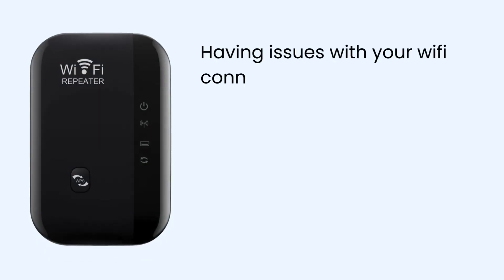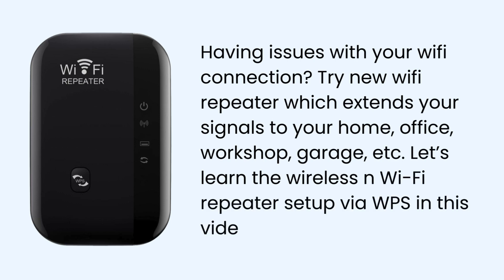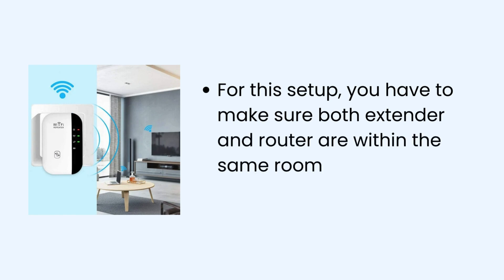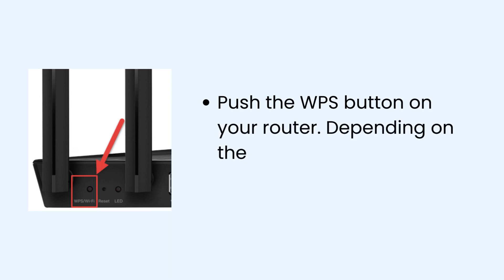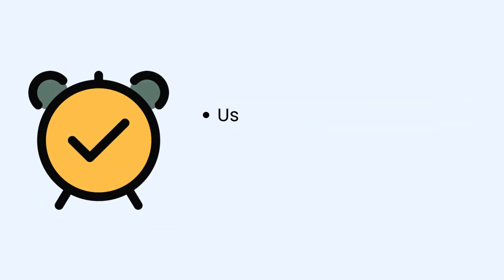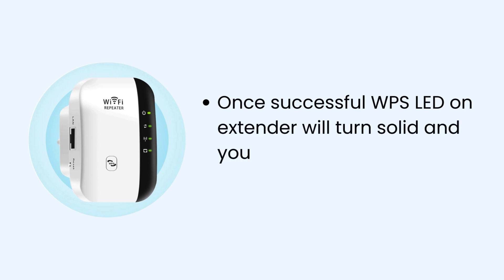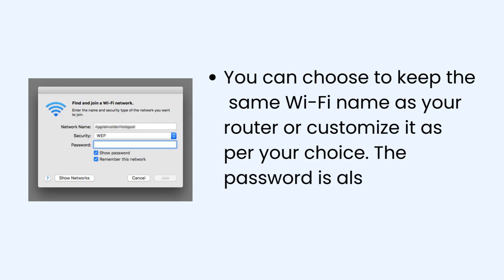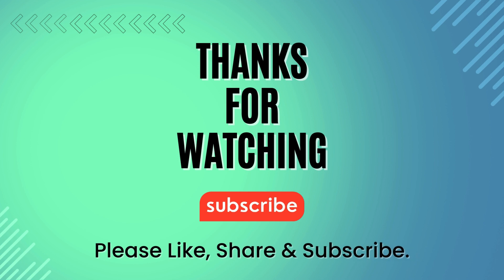Wireless-N WiFi Repeater Setup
Expanding the coverage and enhancing the performance of your WiFi network is simplified with a Wireless N WiFi Repeater Setup. Let’s learn the Wireless N WiFi Repeater Setup via WPS.